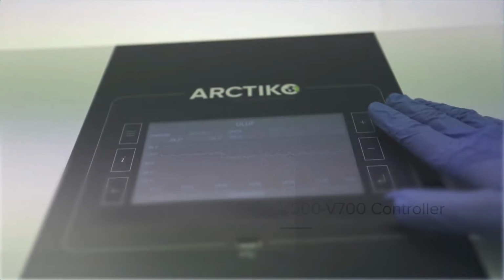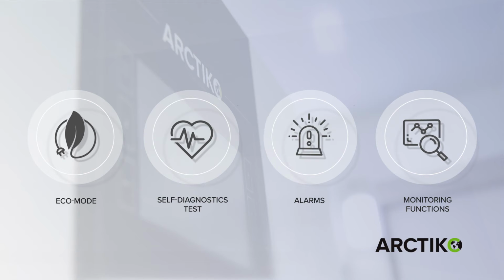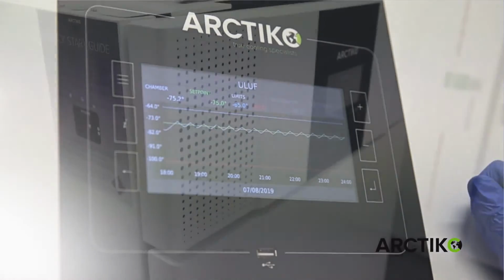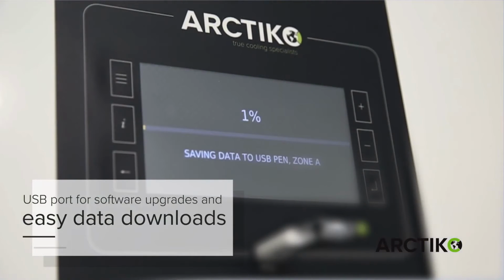Arctiko - LabTeamet - New V500 V700 controller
With the new Arctiko V500/V700 controller you will get the most user-friendly controller on the market. The V500/V700 controller keeps your samples safe and minimizes operating cost, with new functions like ECO mode, self-diagnostic test, alarms and various monitoring functions. Our new controller is operated via a resistive 5 or 7 inch full-color LCD touch screen, with a user interface that is so easy to navigate – even while wearing gloves.

Main features of the new controller are:
- ECO mode, that significantly reduces energy consumption
- Password protected interface with extensive integrated logging capabilities, providing a secure and detailed overview of users and operations
- Data management center, and a USB port interface for software upgrades and easy download of logged data